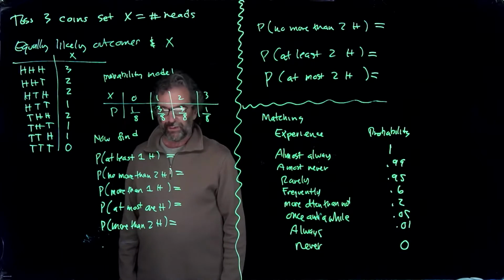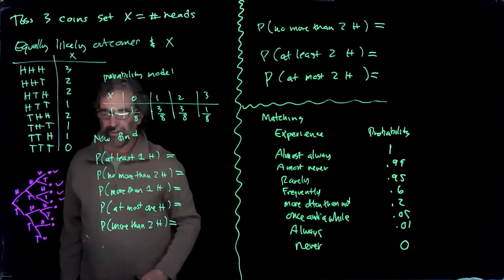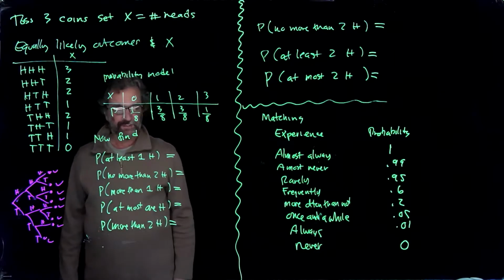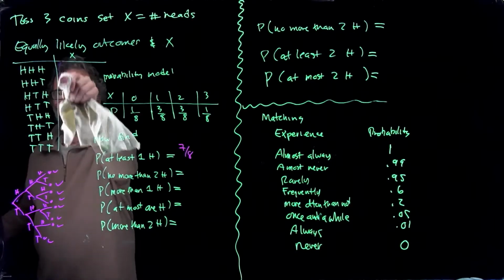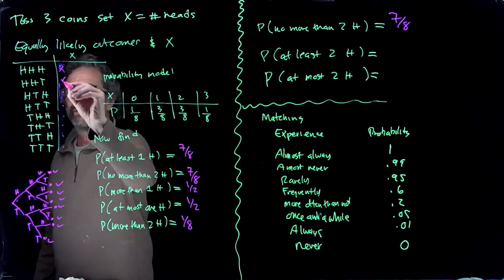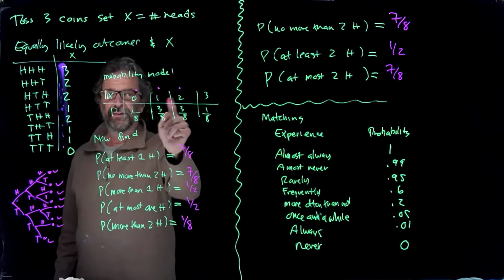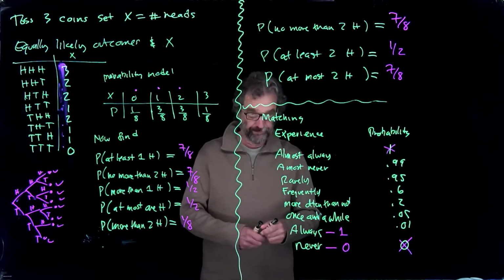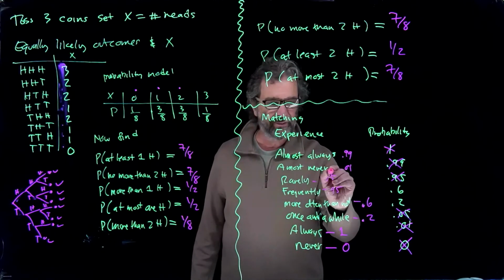156online 5 1e